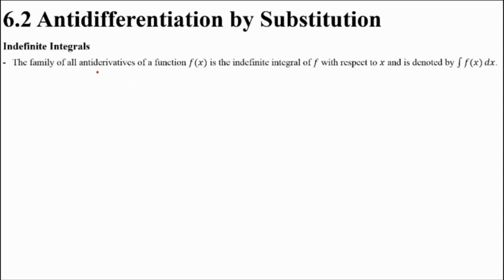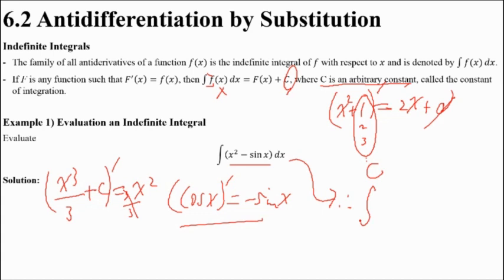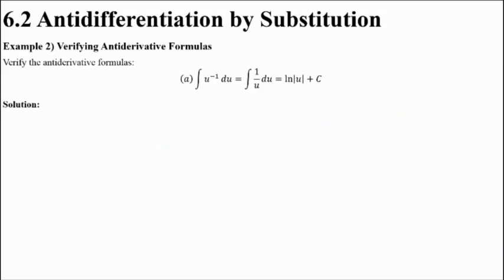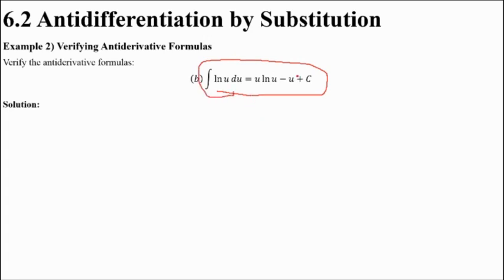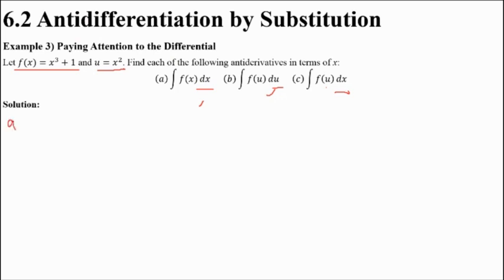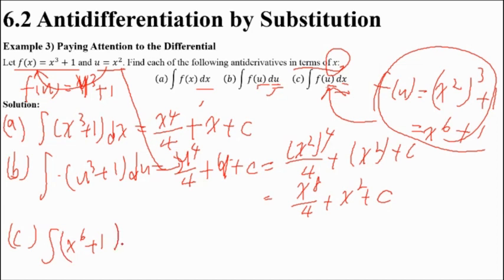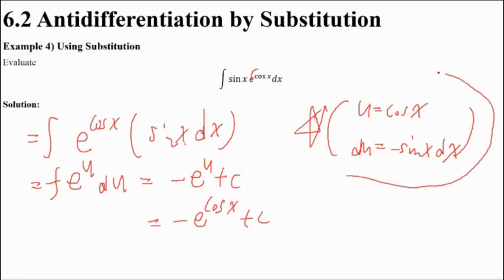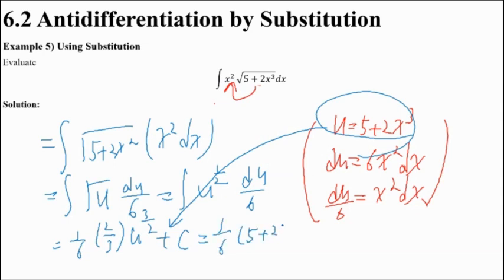AP Cal - Antidifferentiation by Substitution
Using undefinite integral, find the integral by Substitution